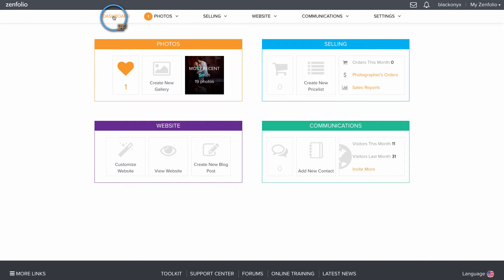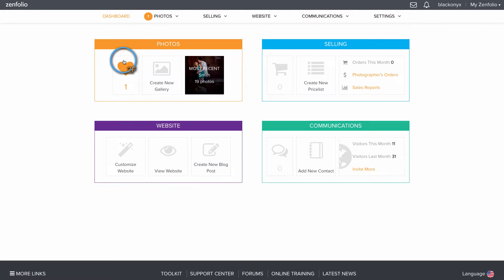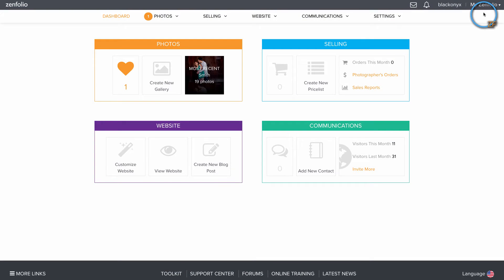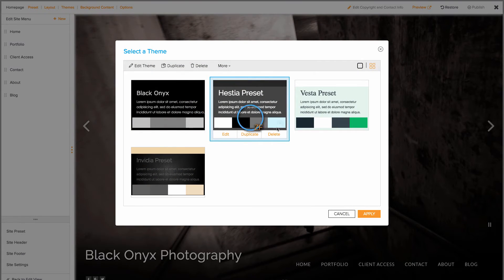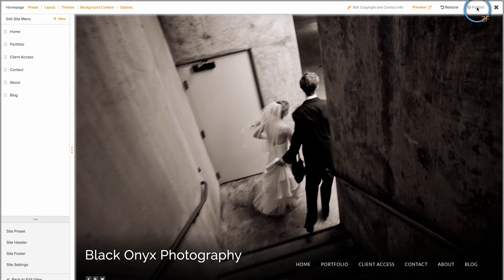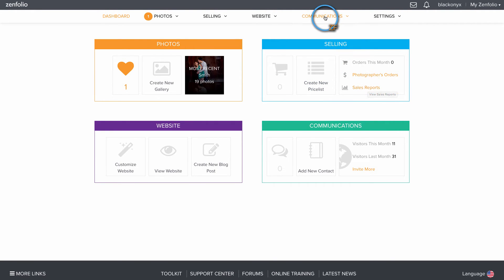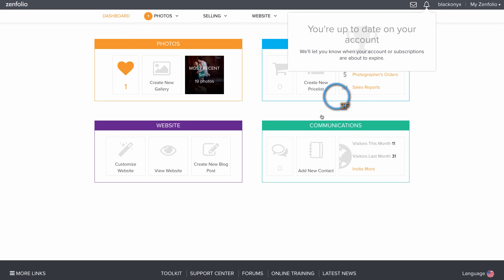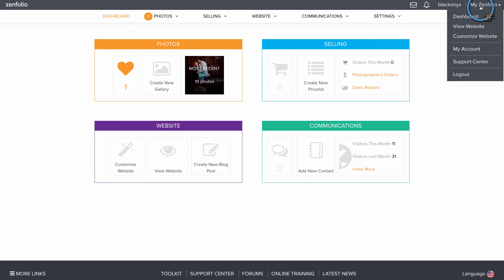How to use your Dashboard - learn your way around the Zenfolio Dashboard | Zenfolio Classic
The Dashboard is the first page you see after logging in to your account. It has many quick links to the most important areas of your account.